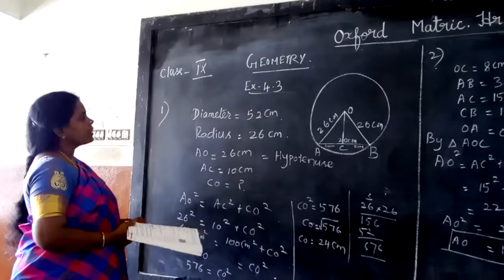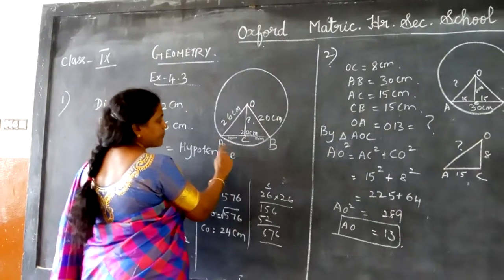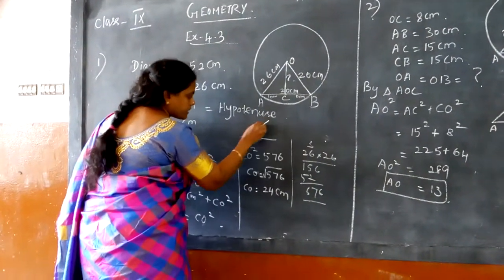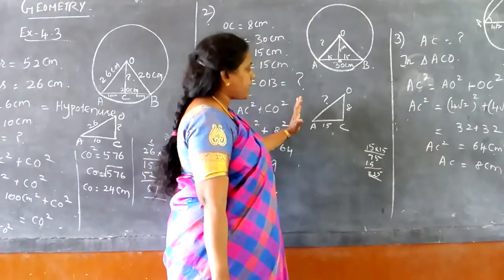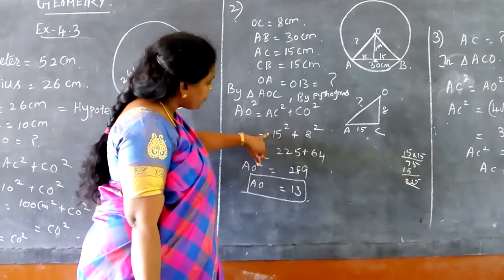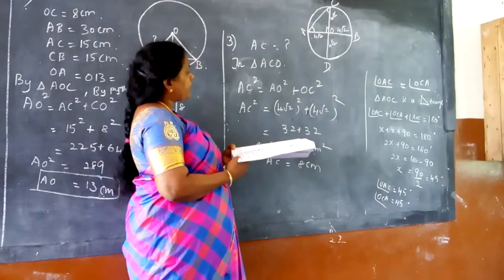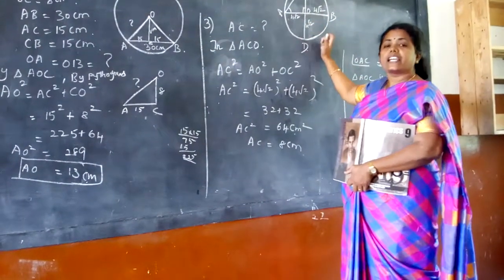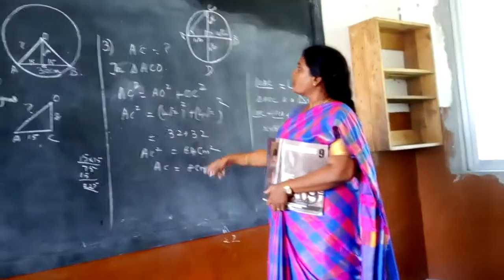IX STD MATHS EX- 4.3 - 1,2